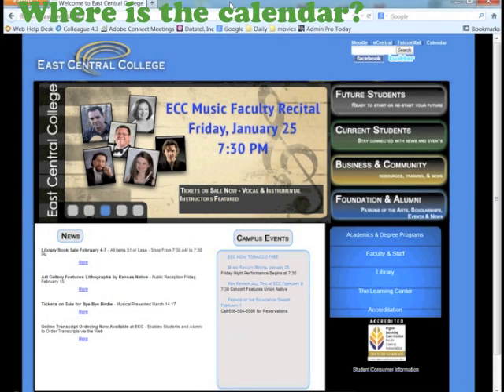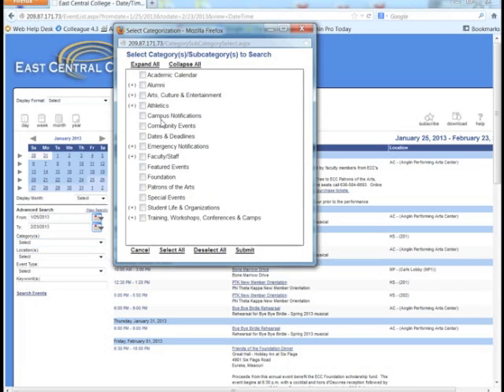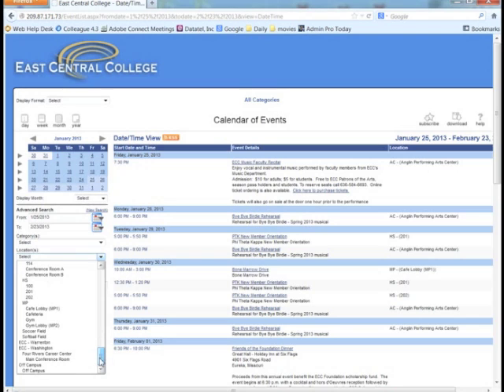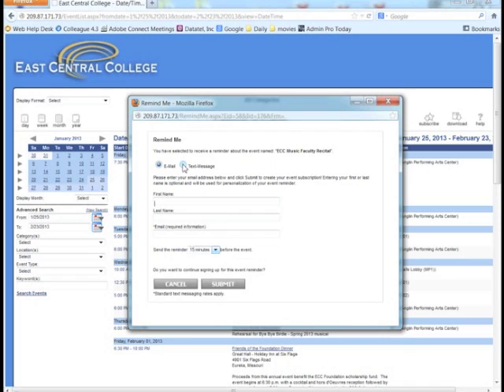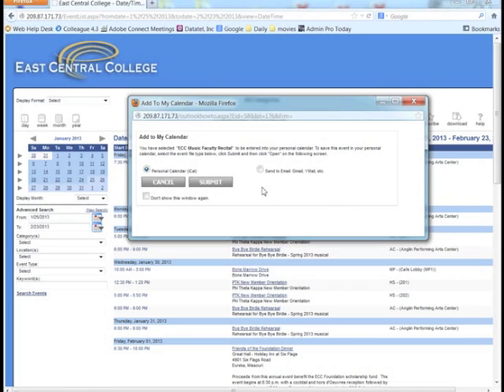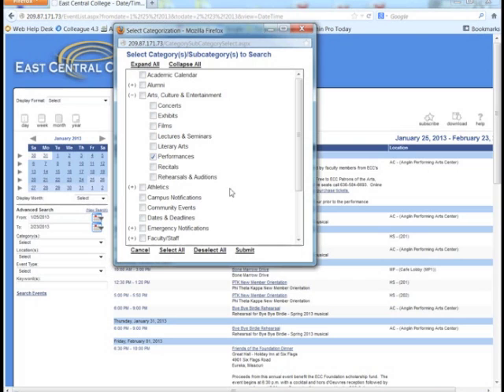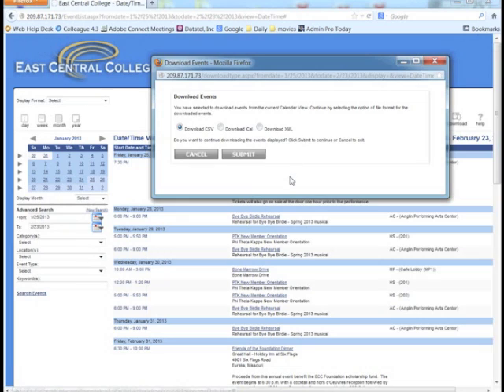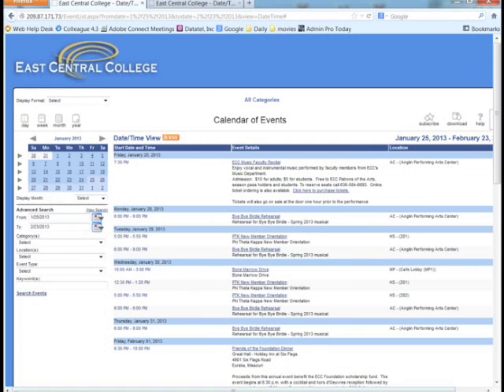ECC calendar tips